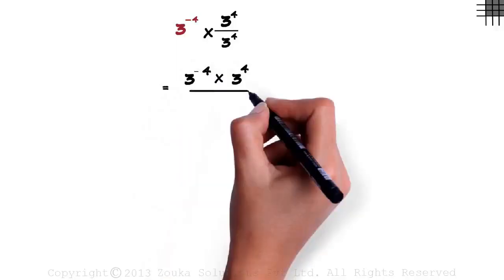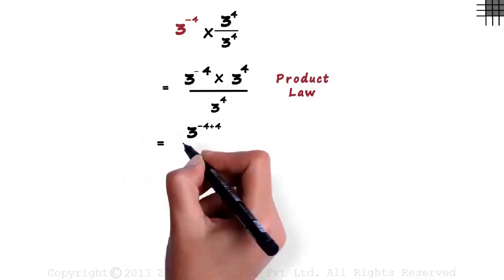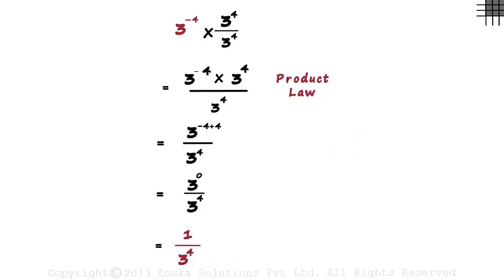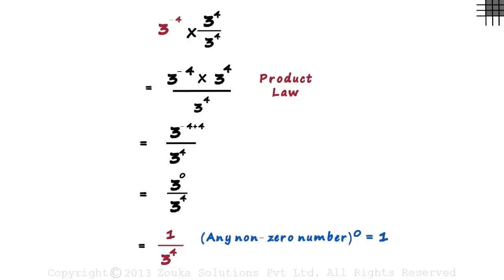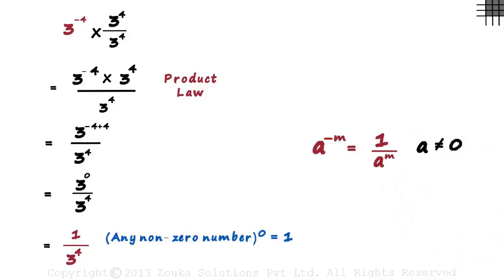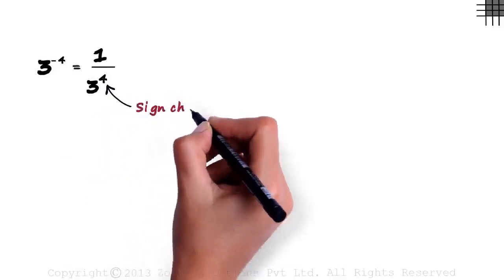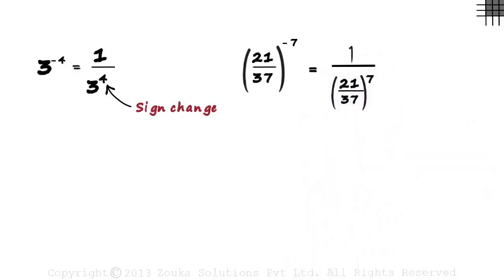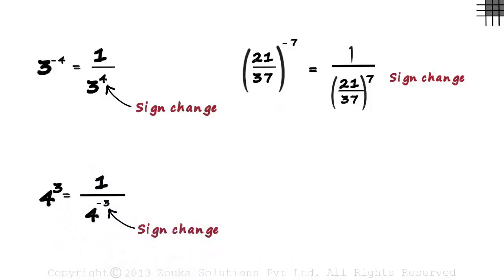What are Negative Exponents 2